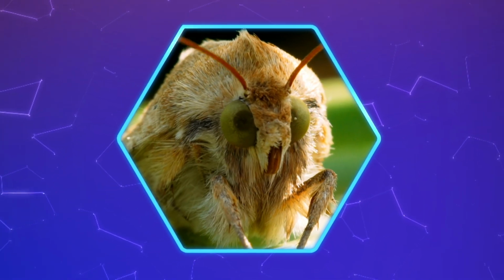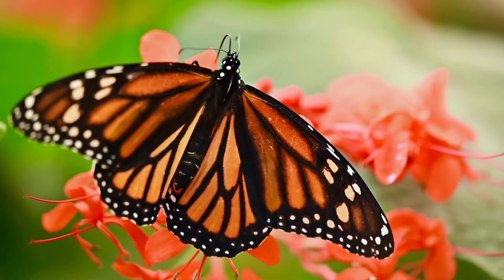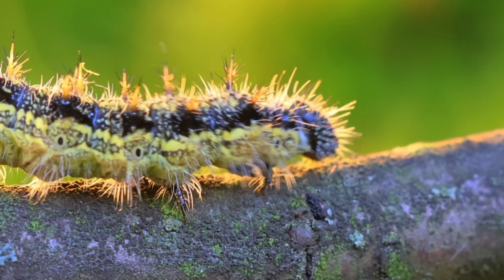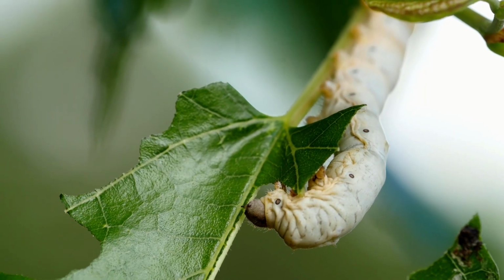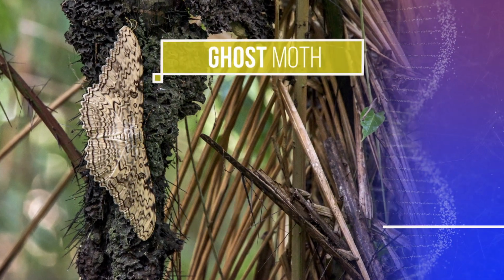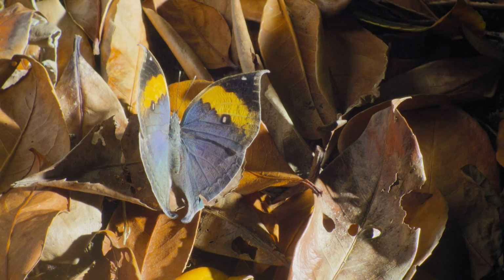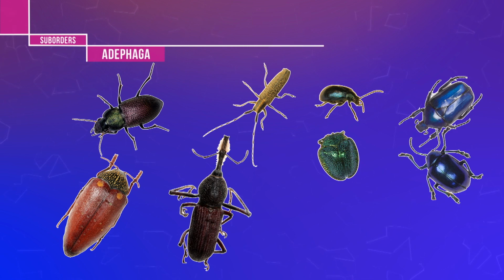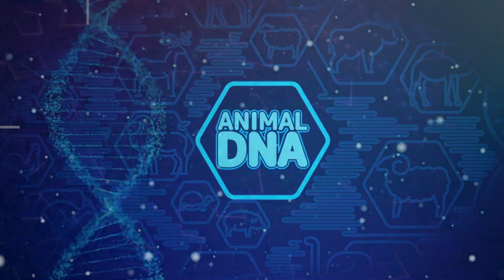Animal DNA - A Miniature Marvel - Episode 16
Scale down to examine the amazing tiny critters that live among us. From butterflies to beetles, it is too easy to overlook these miniature marvels.